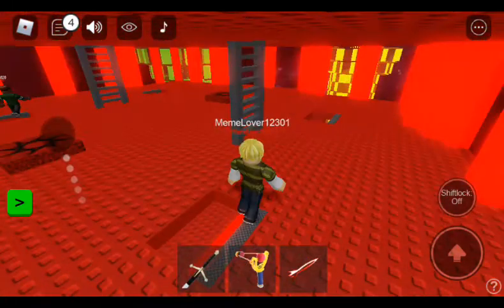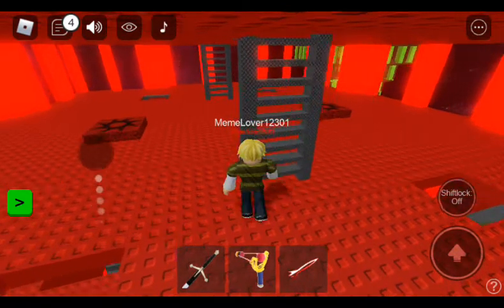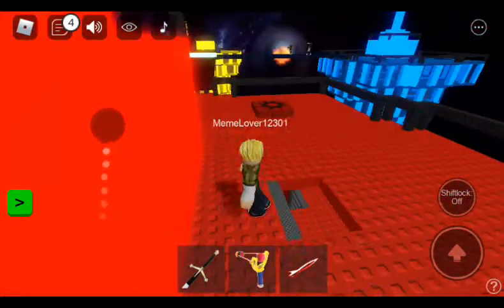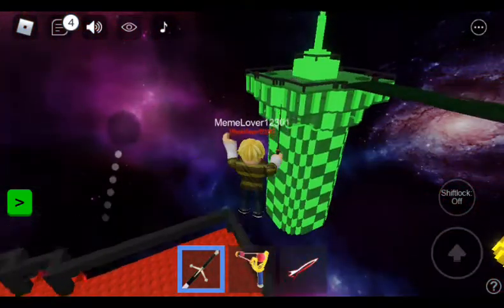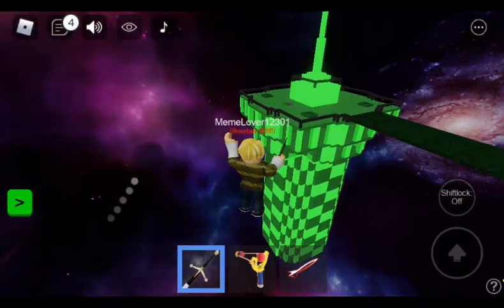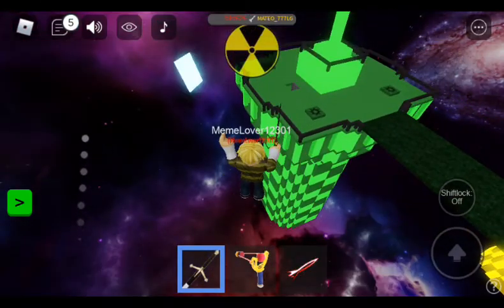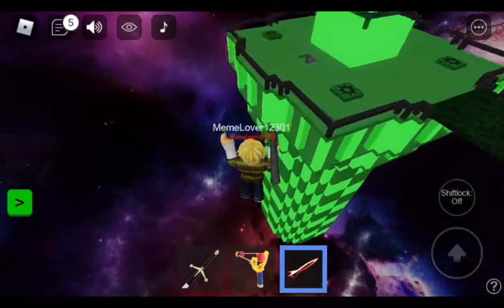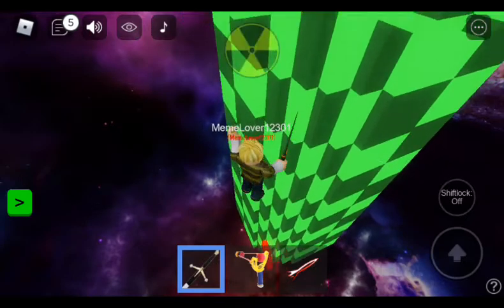doomspire brickbattle space tips and tricks pt.1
tips and tricks so cool wowowow